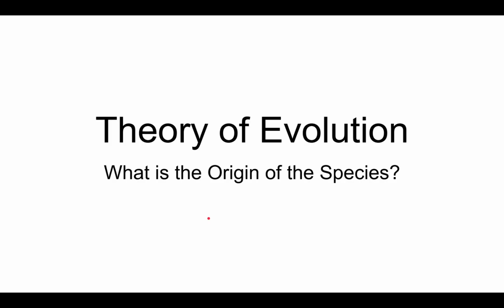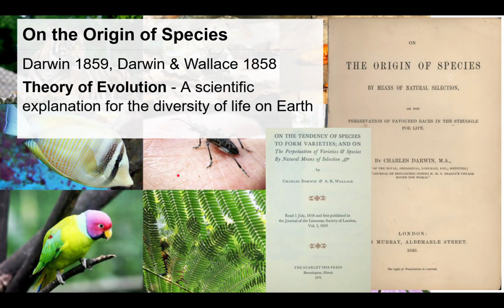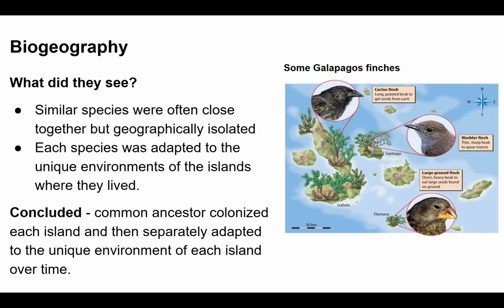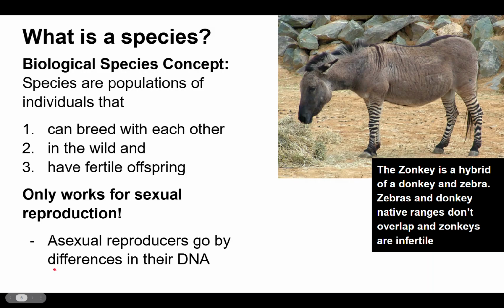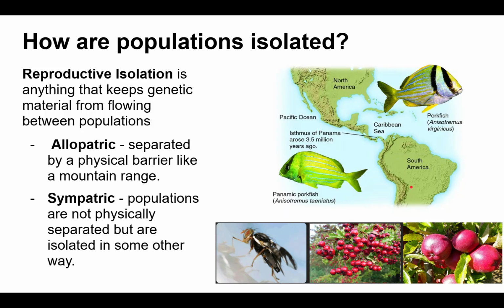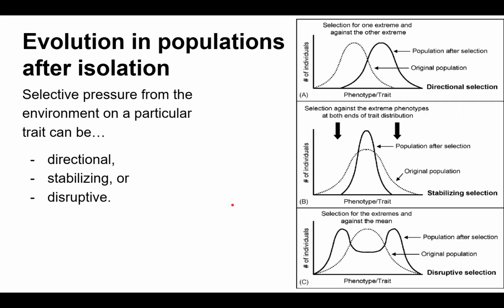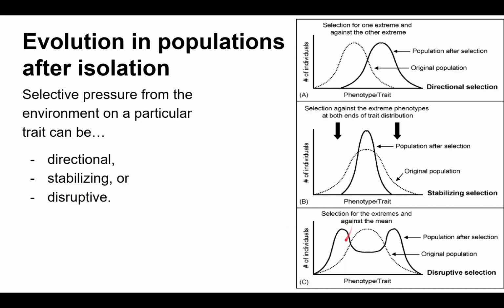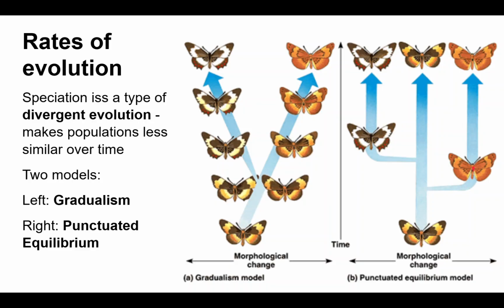Theory of Evolution B1HN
In this video, I go over the slides on the Theory of Evolution by natural selection and how new species are formed.